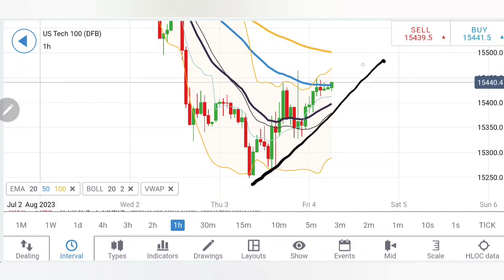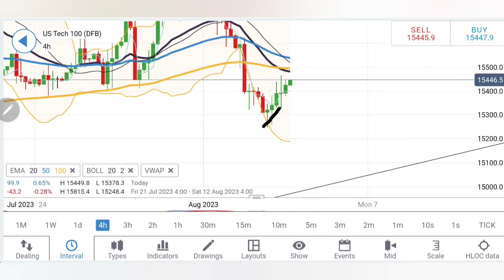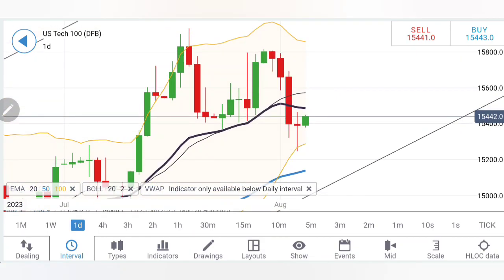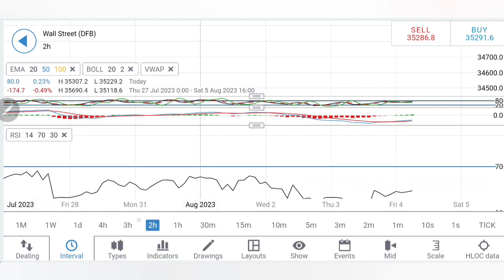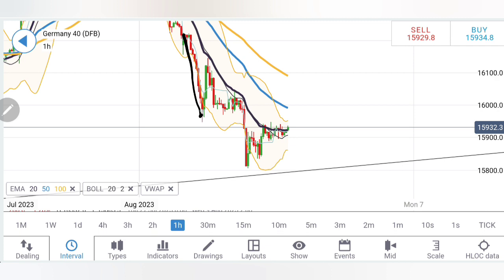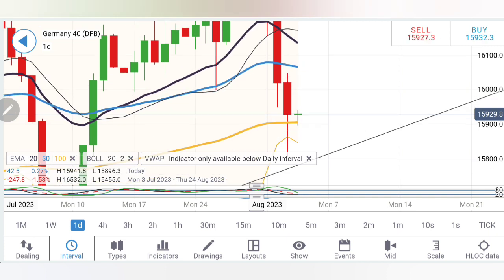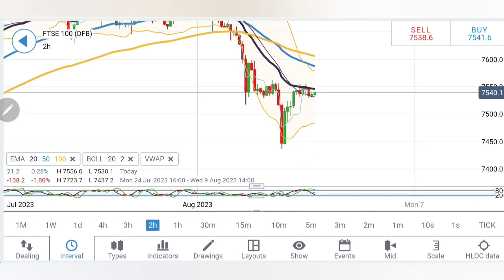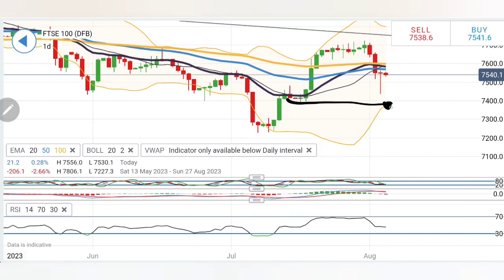US NFP NEWS LIVE Trading - NASDAQ100, US30, Dax & FTSE100 TODAY | 04 Aug | NYSE LIVE & DAX Trading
In this video, we will discuss the latest market trends, trading opportunities, and strategies to help you make informed investment decisions.

Join us as we provide daily live analysis of the NASDAQ100 and DOW JONES indices. Our experienced analysts will share their perspectives on key price levels, technical indicators, and market news that can impact these indices.

In this video, we will also dive into GERMANY40 and FTSE100 daily trading actions. We will analyze the European market trends and discuss potential trading opportunities in these indices. Our experts will share their strategies, including technical analysis, fundamental factors, and market sentiment. Stay updated with the latest developments and gain a competitive edge in your trading decisions.

We will discuss key support and resistance levels, trend patterns, and potential market catalysts that can influence the NASDAQ100, DOW JONES, GERMANY40, and FTSE100. Make sure to watch the entire video for valuable insights and actionable trading ideas.

🕒 Timestamp:

00:00 📈 European and US indices showed a sharp drop but recovered towards the end of the day. NFP data release expected to bring volatility.
01:10 📉 NASDAQ100 has higher lows and higher highs, but resistance at 15,500-15,540 may keep it bearish.
02:19 🐂 Bulls may gain strength if NASDAQ100 breaks above 15,500, leading to 15,540 and higher levels.
03:37 🐻 NASDAQ100 needs to stay below 15,500 to maintain bearish momentum with targets at 15,340 and 15,300.
04:46 📉 DOW JONES has lower highs and lower lows, while a break above 35,400 may indicate a possible reversal.
06:12 🐻 Watchful below 35,250 in DOW JONES; potential targets at 35,100 and 35,000.
08:01 📈 DAX shows retracement with support at 15,940. Potential targets at 15,980, 16,000, and 16,020.
09:23 🐂 DAX may reverse above 16,020; caution needed below 15,900 with support at 15,800.
10:29 📈 FTSE100 recovered to 7,550-7,560, with potential targets at 7,600 and beyond.
11:57 🐻 Caution needed below 7,520 in FTSE100; potential targets at 7,500, 7,460, and 7,400.

Note: This channel is solely for educational purposes and we are not registered with any regulatory body such as SEBI or by central banks such as FED, RBI, BankOfEngland, Bank of Japan, etc.

NASDAQ100Analysis, DOWJONESLiveTrading, EuropeanMarketTrends NASDAQ100TrendAnalysis, DOWJONESMarketOutlook,
GERMANY40Forecast, FTSE100Trading, MarketInsights,GERMANY40TechnicalAnalysis, FTSE100TradingSignals